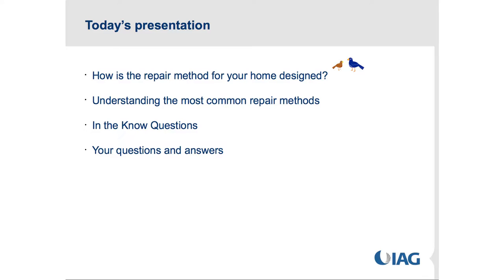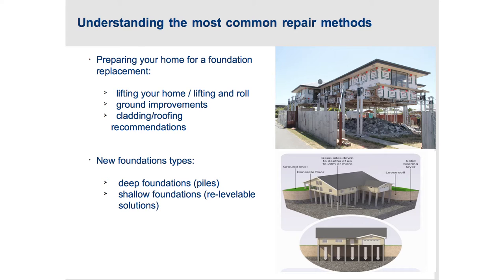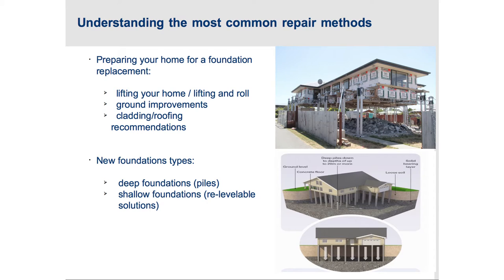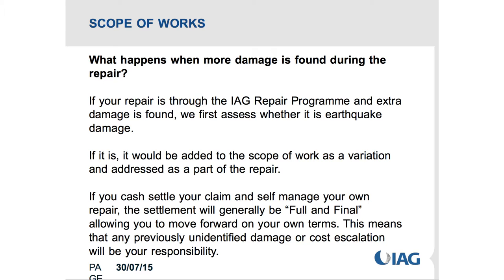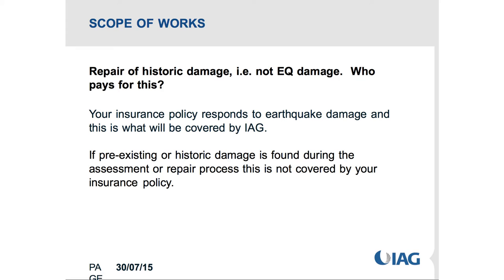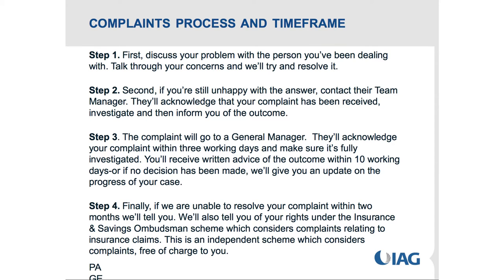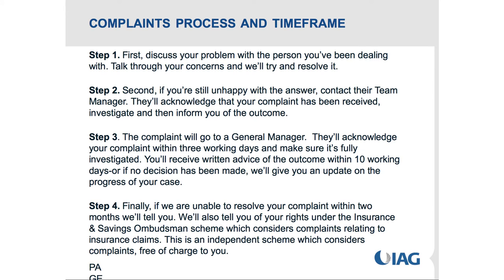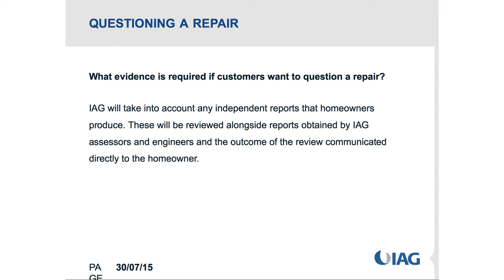IAG Processes during or after repairs seminar - 30 July 2015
Recording of the seminar IAG Processes during or after repairs - held at the In The Know Hub, 30 July 2015.0

Led by Renee Walker – General Manager, Customer Solutions, IAG.

This seminar aimed to provide and understanding of the IAG processes around solving issues with repairs, during and post repair including the customer review/complaints process.

It covered:

Scope of Works:
- What happens if everything in the scope isn’t repaired?
- What happens when more damage is found during the repair?
- Repair of historic damage i.e. not EQ damage.  Who pays for this?

Expected standards:
- What are industry standards?
- What quality control standards are in place?
- Who’s responsible for making good any bad repairs?
- What happens when the repair deteriorates over time - deadlines?
- What assurance is in place to stop builders/insurers walking off the job?

Review process:
- What is the complaints process and its timeframes?
- What evidence is required if customers want to question a repair?